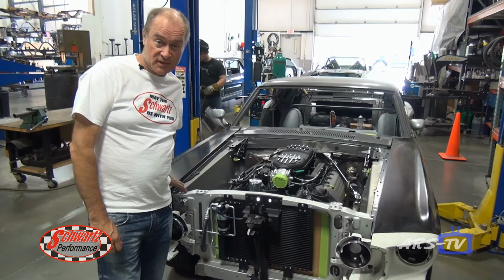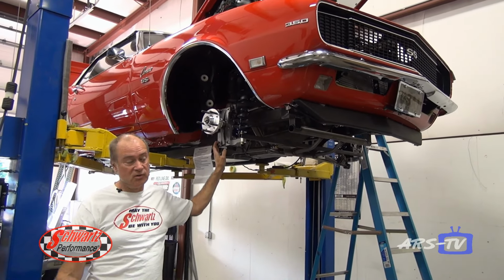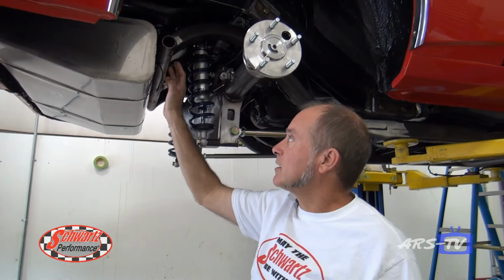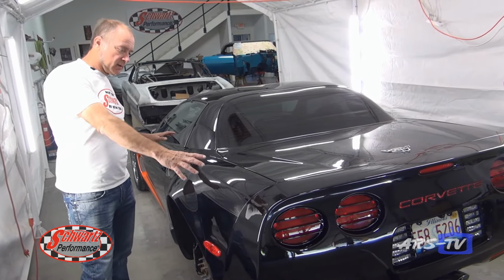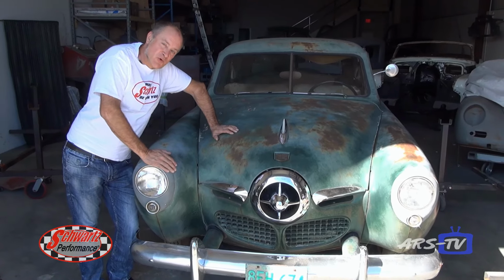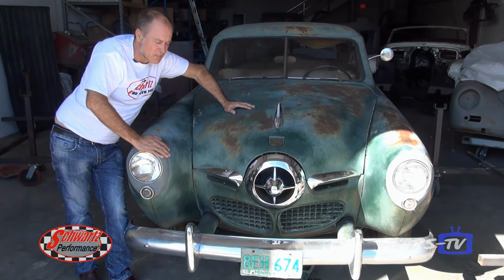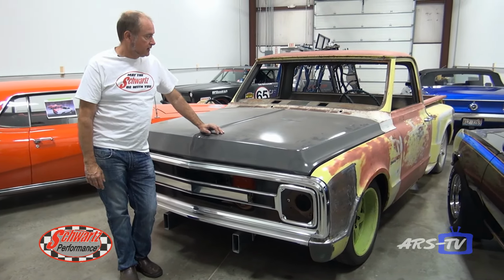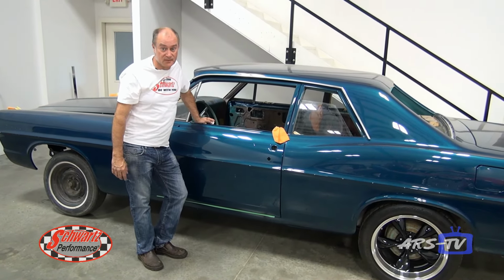Schwartz Performance Project Update- October 2015